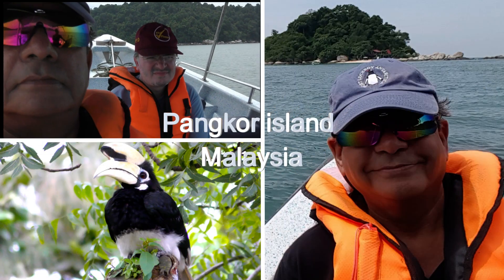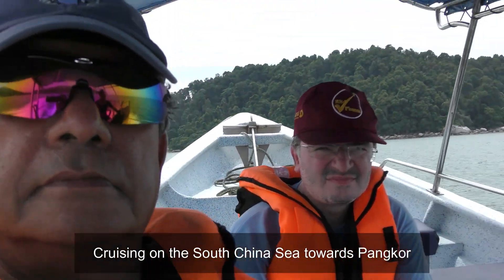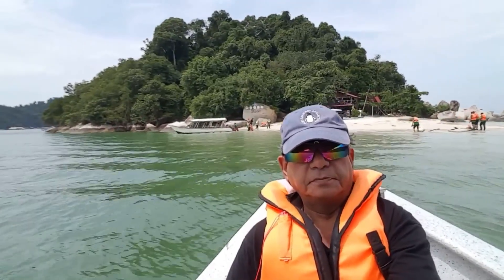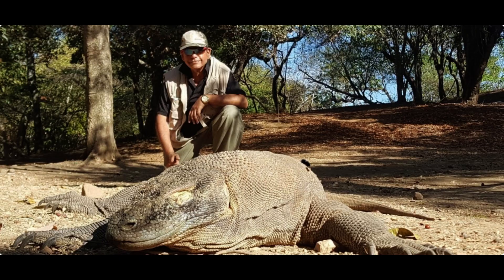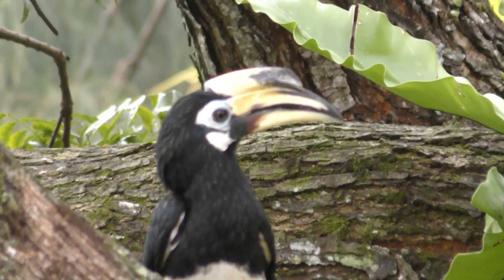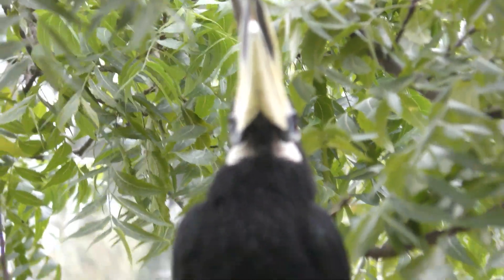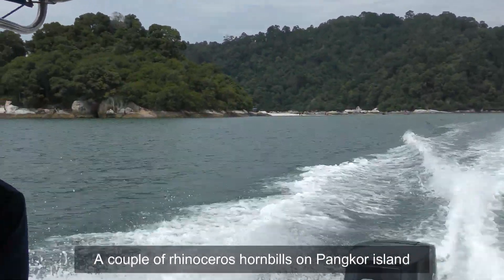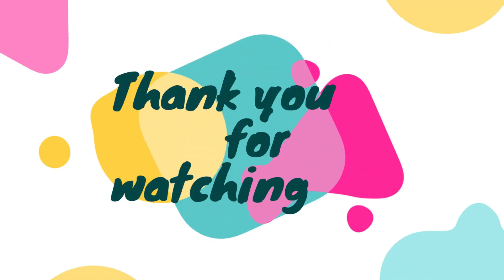Stunning description of Pangkor island and endangered hornbills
Pangkor Island lies just off the west coast of Peninsular Malaysia. Malaysia is a Southeast Asian country occupying parts of the Malay Peninsula and the island of Borneo. It's known for its beaches, rainforests and mix of Malay, Chinese, Indian and European cultural influences.